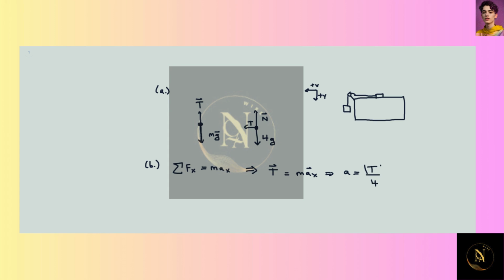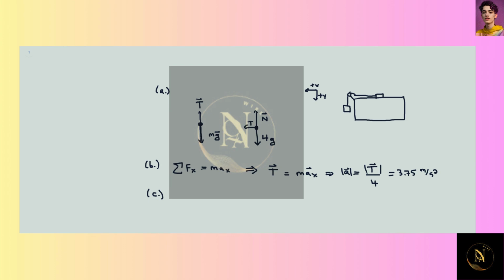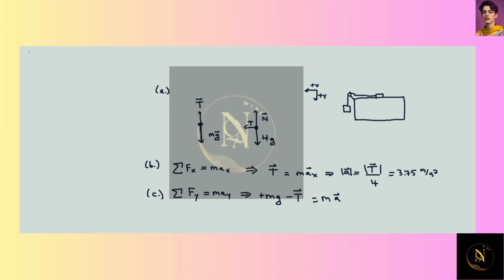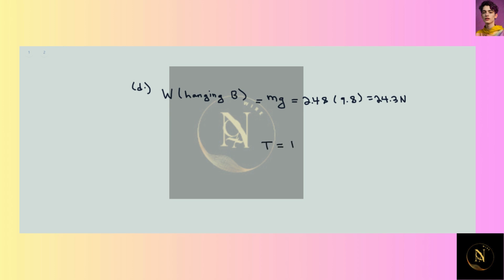A light rope is attached to a block with mass 4.00 kg that rests on a frictionless, horizontal surfa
A light rope is attached to a block with mass 4.00 kg that rests on a frictionless, horizontal surface. The horizontal rope passes over a frictionless, massless pulley, and a block with mass is suspended from the other end. When the blocks are released, the tension in the rope is 15.0 N. (a) Draw two free-body diagrams: one for each block. (b) What is the acceleration of either block? (c) Find . (d) How does the tension compare to the weight of the hanging block?